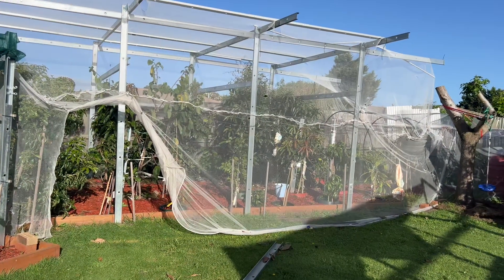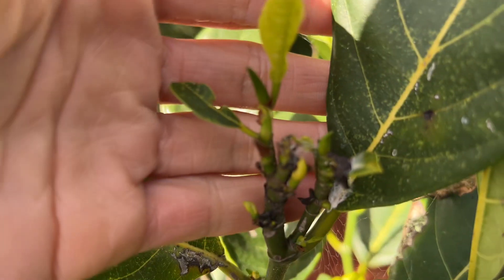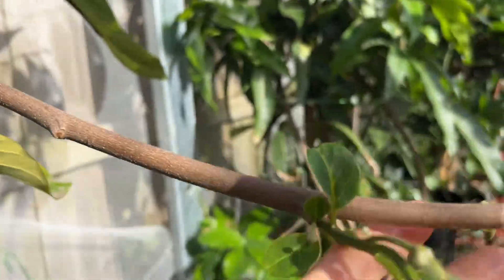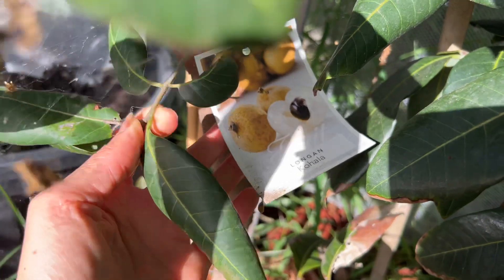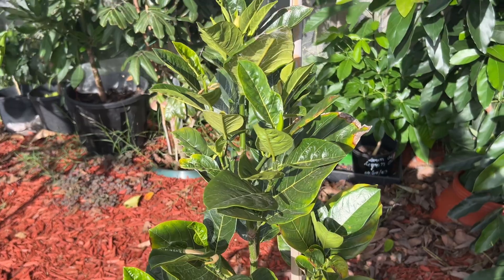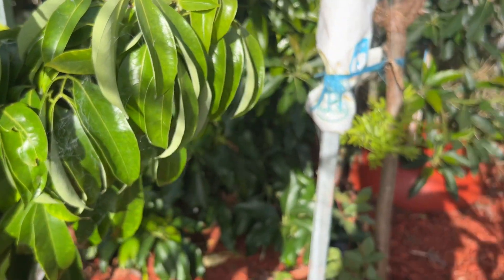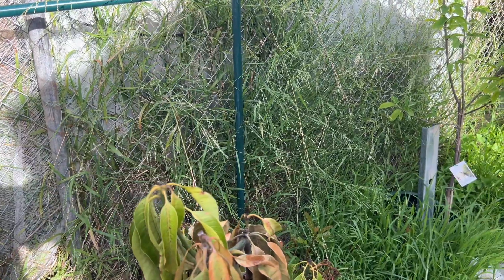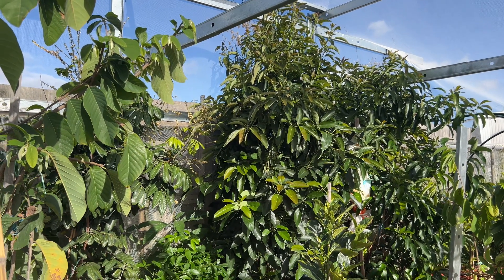Tour update BACK YARD in TROPICAL area PART 2 Cold climate 🇦🇺💥(EP427)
Num docmai mango tree
KP mango trees x2
Kiev savoy mango tree
Glenn mango trees x2
Paxton prolific ￼Custard apple x4
Suebelle White Sapote tree